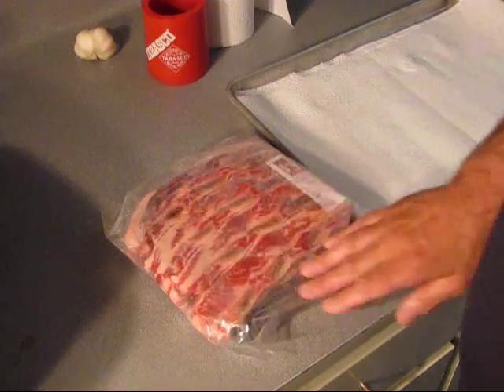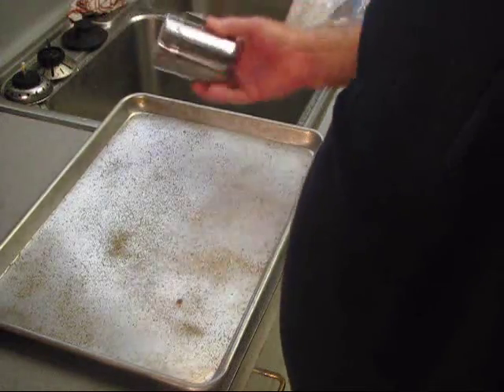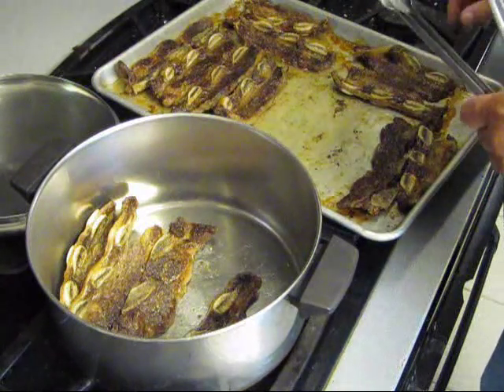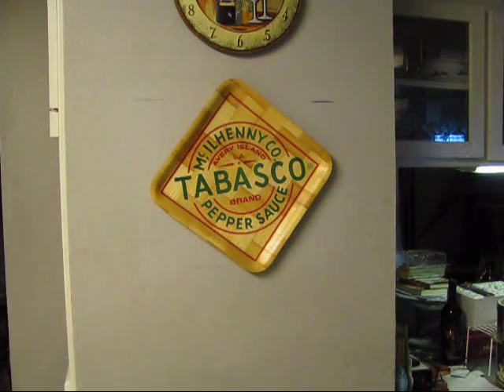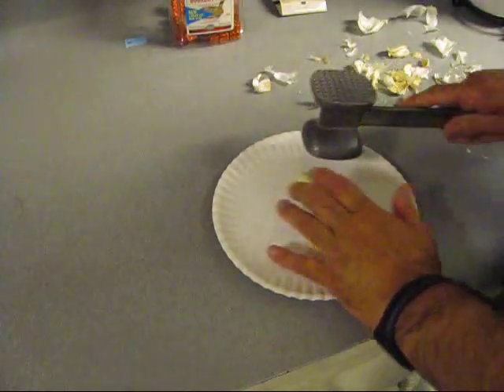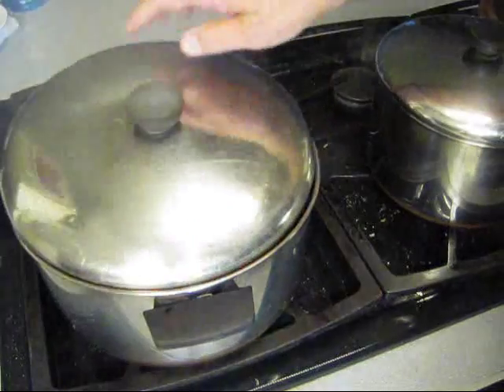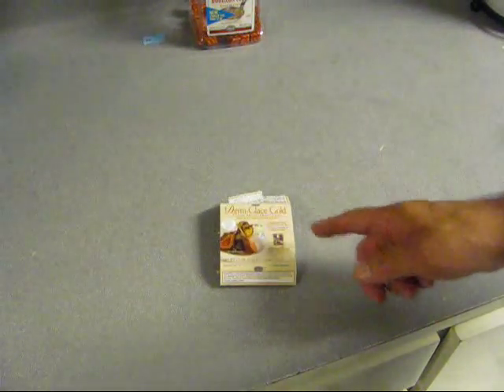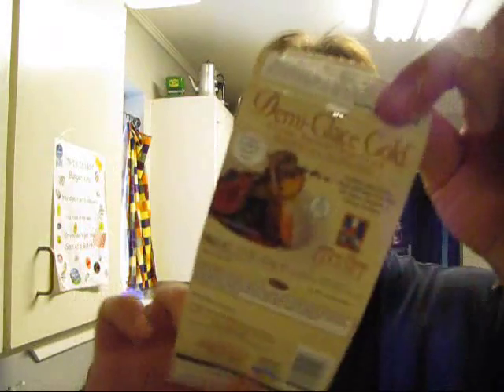Southern smothered beef short ribs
with chowder peas n smoked sausage